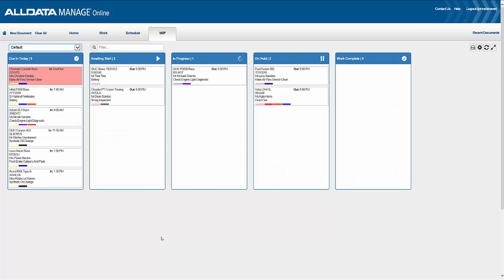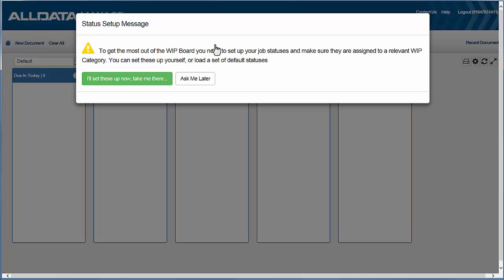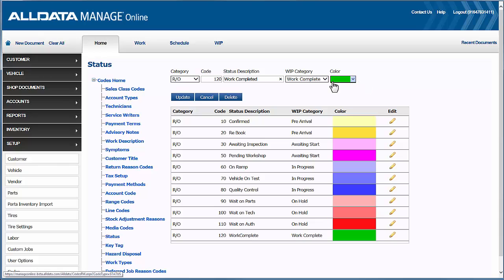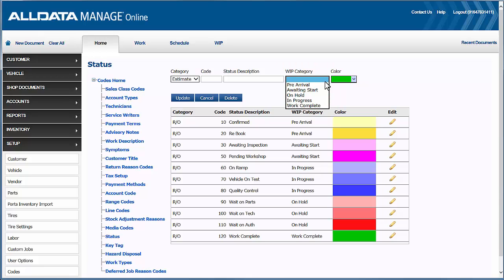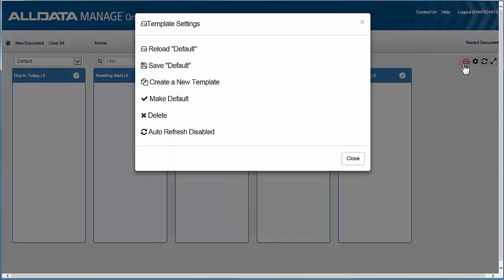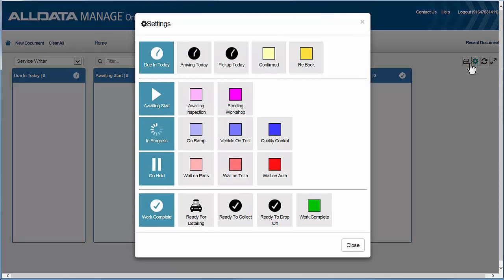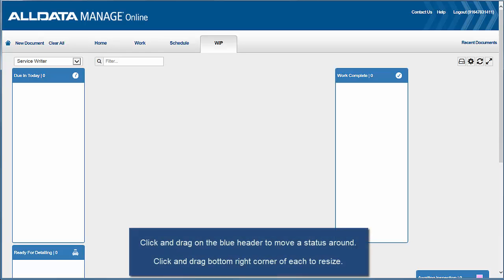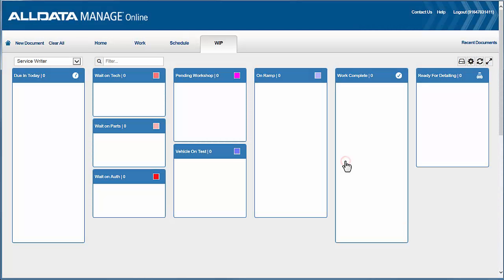Manage Online: Setting Up Work In Progress Screen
In this quick tutorial we show you how to set up statuses and view templates to customize the Work In Progress screen specific to the users and workflow in your shop.